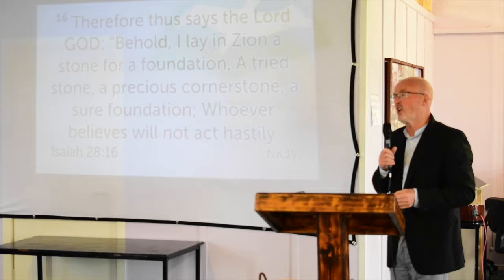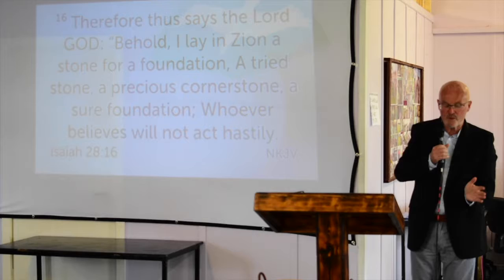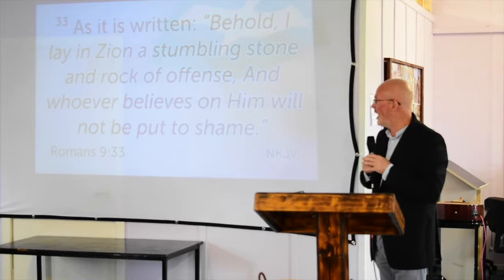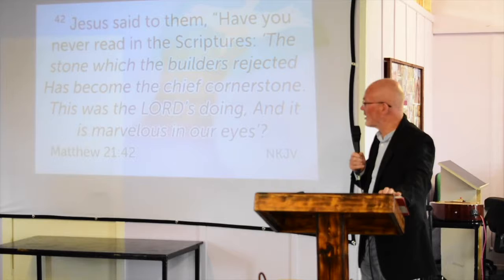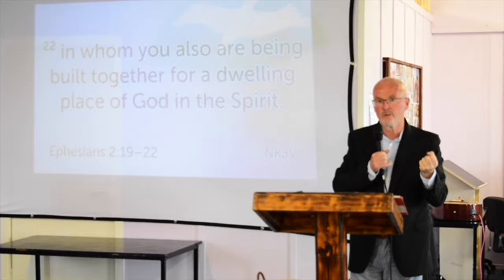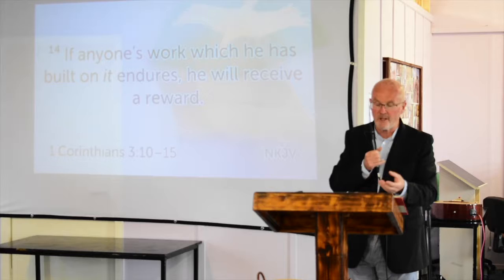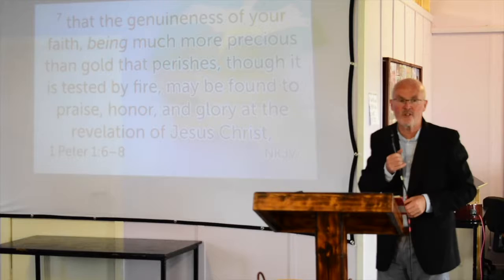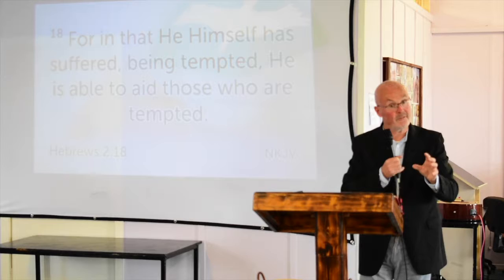Jesus, Our Cornerstone by Pastor John McAteer 15 September 2019